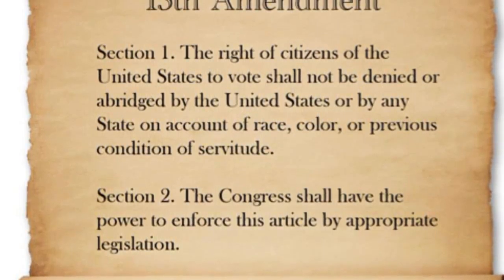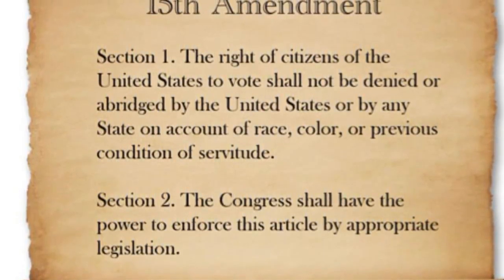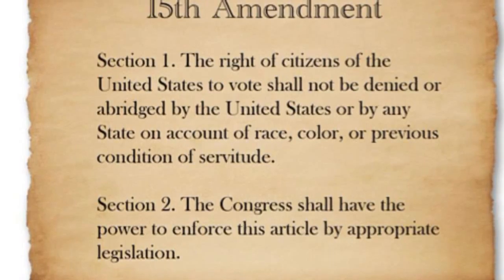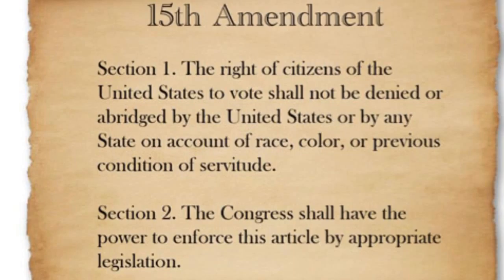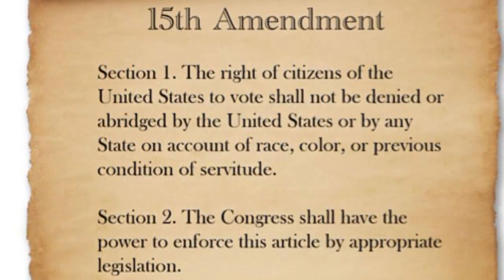7th Van shirk